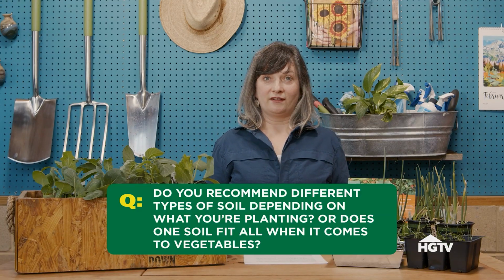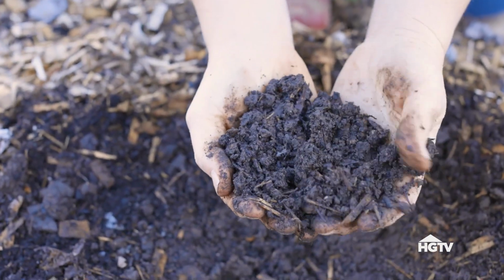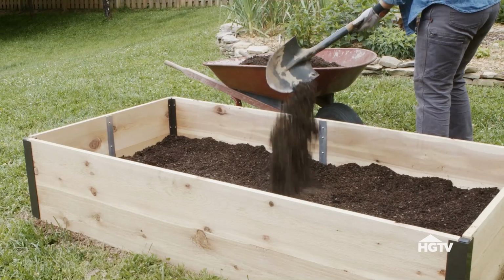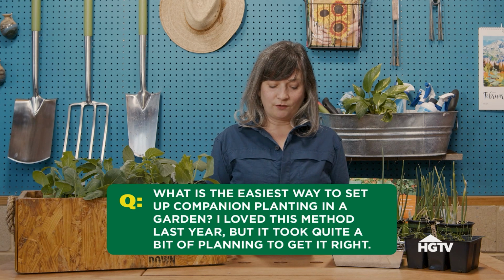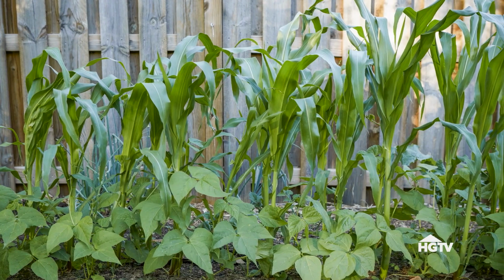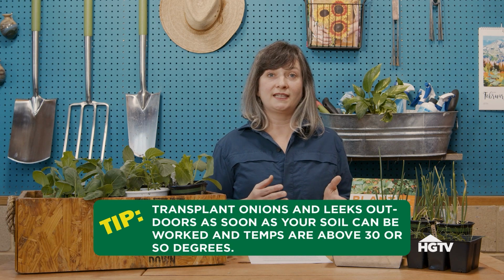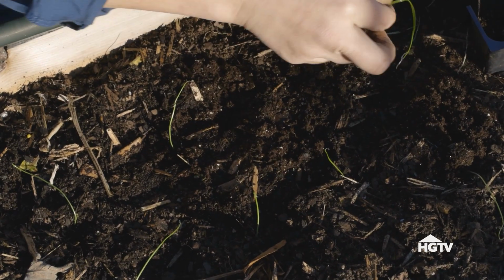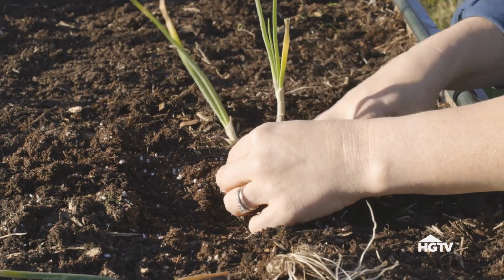How to Transfer Seedlings Outdoors! | Dig It: Digital Series | HGTV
Learn how to transfer seedlings outdoors, what the right soil is for growing veggies and more!